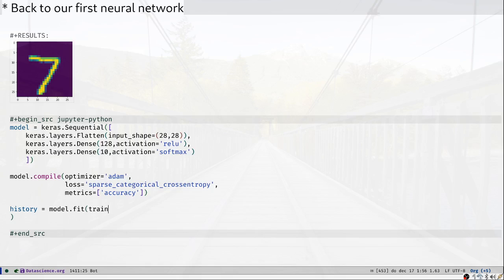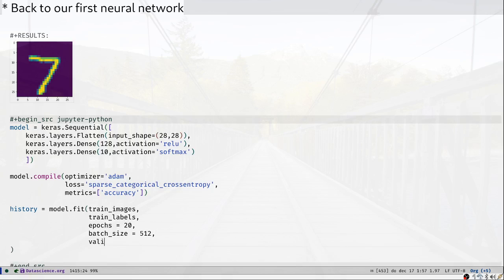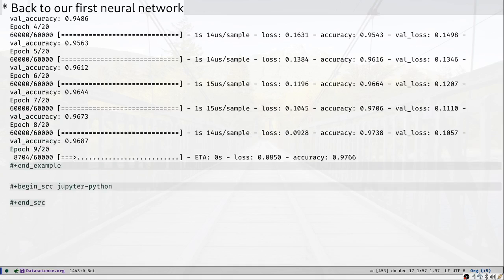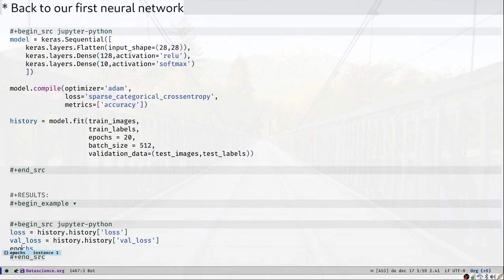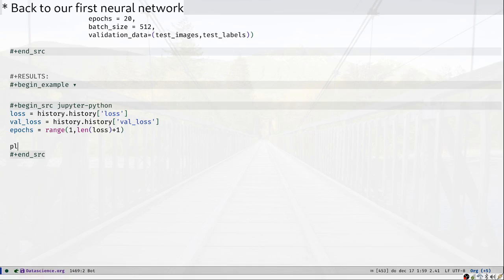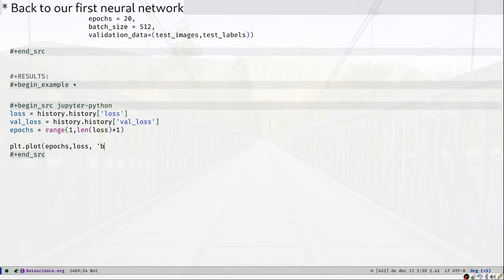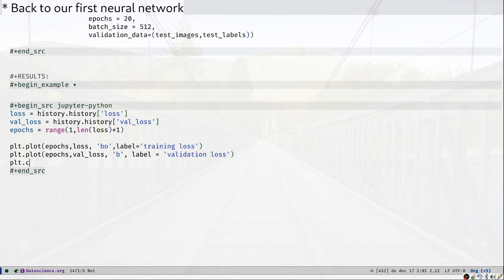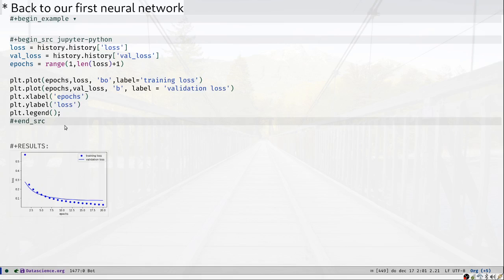choosing the number of epochs with keras, python and emacs